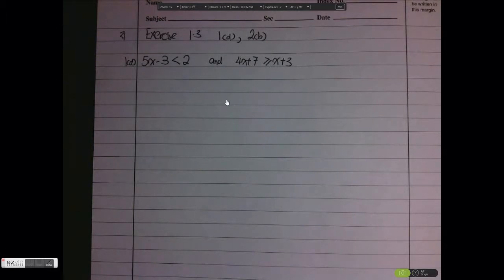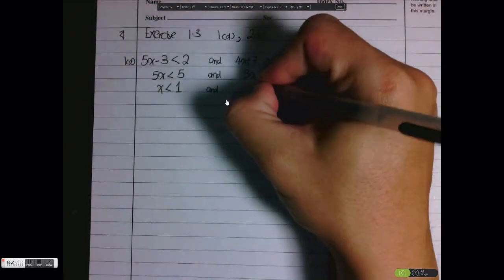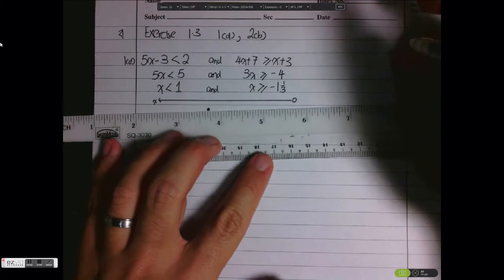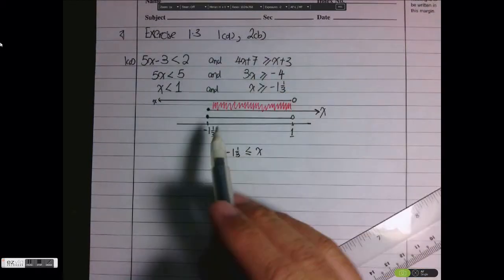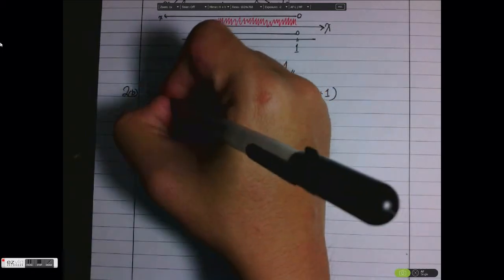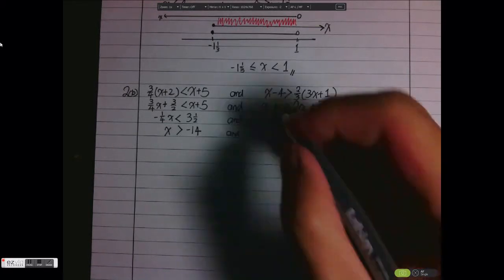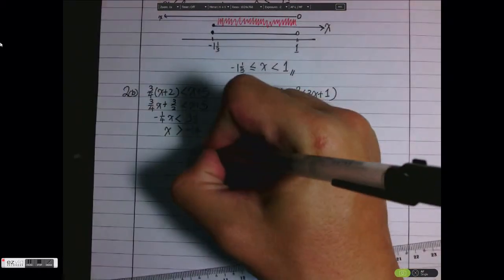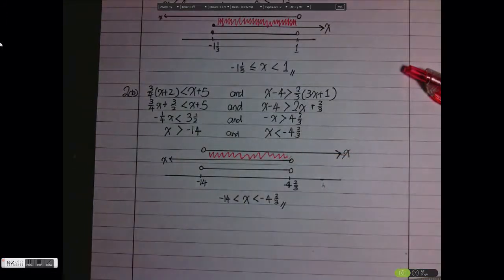Exercise 1.3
1d 2b